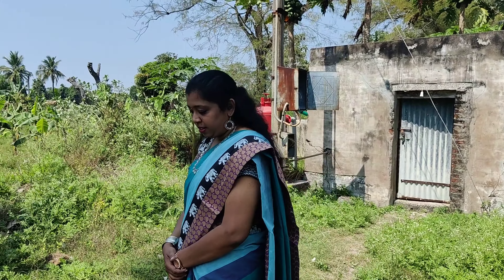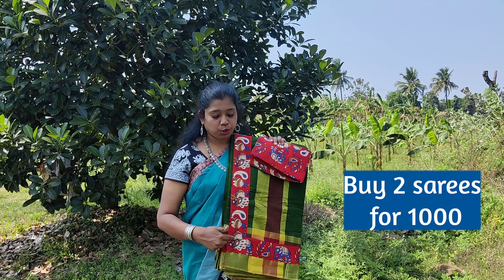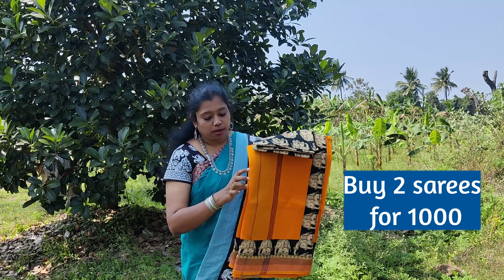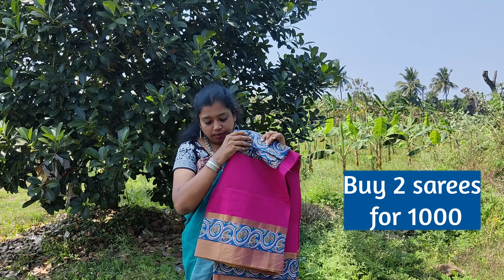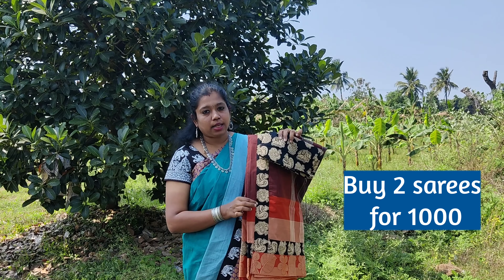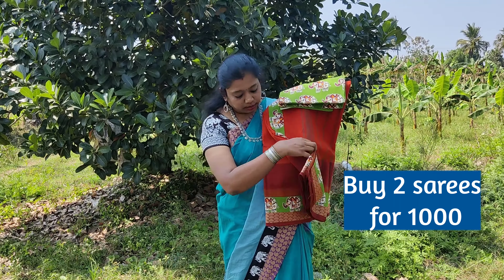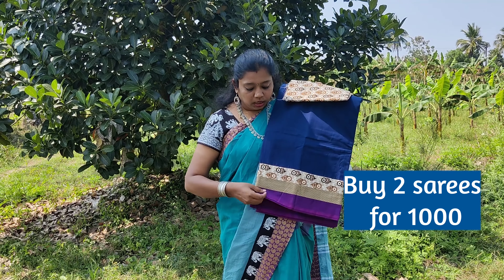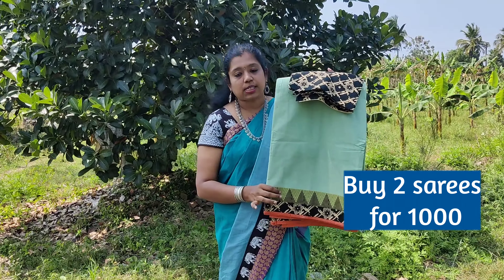Chettinadu cotton saree | Cotton saree for Sale | Cotton saree with Patch work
Buy 2 sarees @1000, blouse @100

🍂 Varna Izhai 🍂

Varna Izhai is a Online Design store started to  explore the high quality  south Indian weaves and to take them effectively across India at best affordable cost.